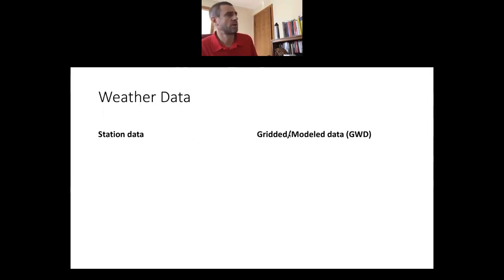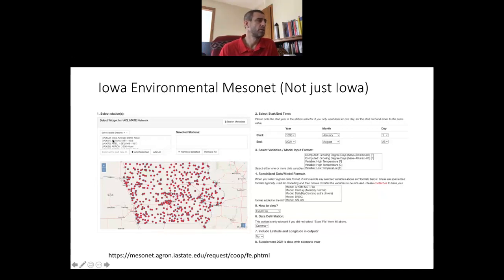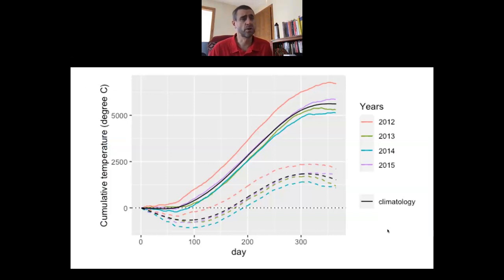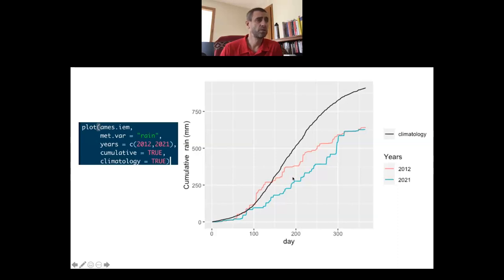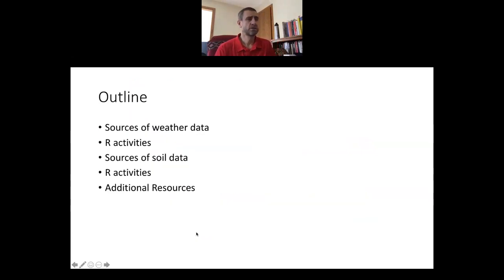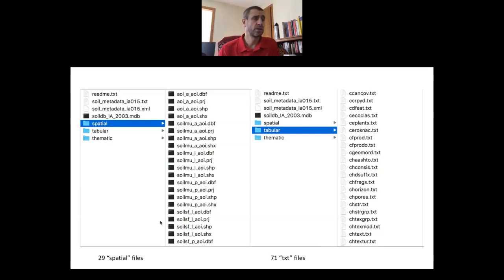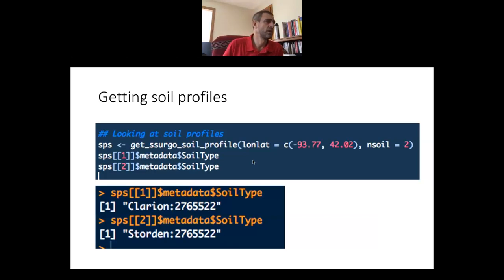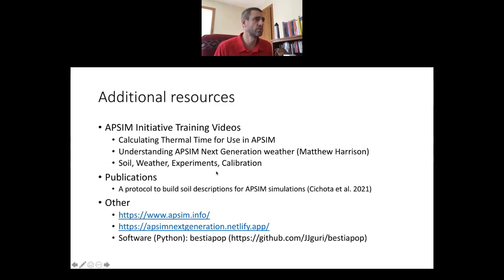Weather and Soil Databases for APSIM with R: retrieval, manipulation and visualization